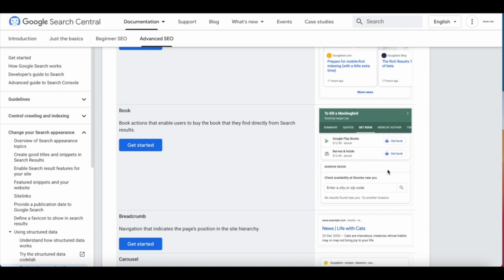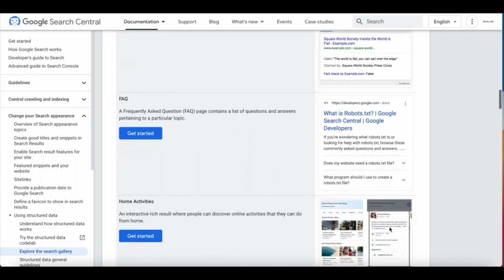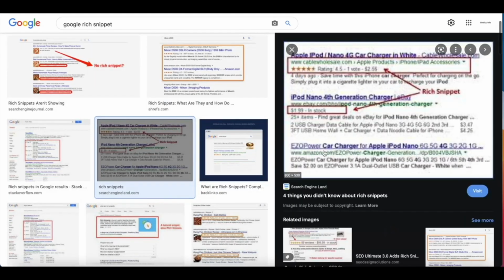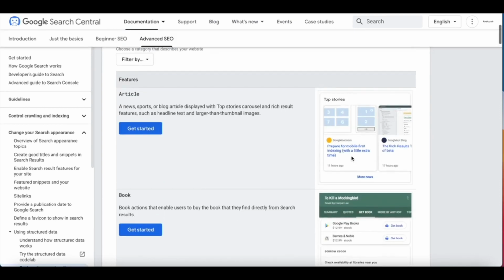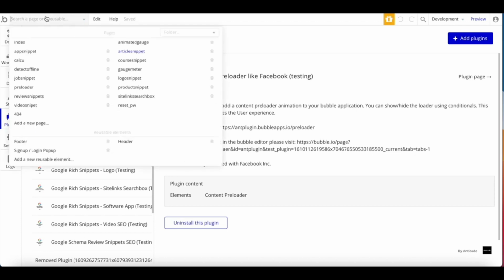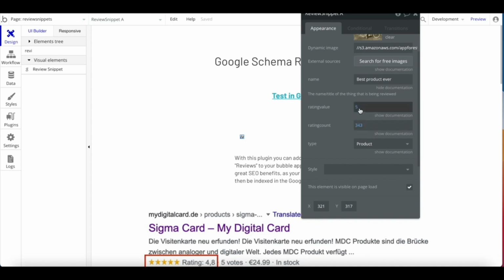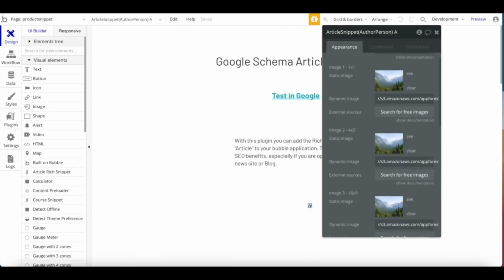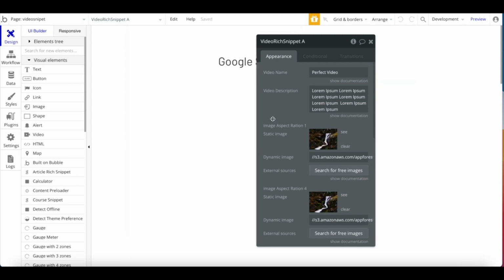How to Enhance Your SEO: Integrate Google Rich Snippets into Your Bubble App - RapidDev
Unlock the power of SEO for your Bubble.io applications by integrating Google Rich Snippets. This video explains what Rich Snippets are, why they are crucial for enhancing your search visibility, and provides a detailed guide on using our plugins to add them to your app. Learn how to make your content stand out in search results and attract more traffic.

🔗 Plugins:

Google Snippets - Local Business: A plugin to create rich snippets for local businesses

Google Snippets - Employer Rating: Allows the creation of rich snippets for employer ratings.

Google Rich Snippets - Product: Enables the generation of rich snippets for products.

Google Rich Snippets - FAQ: A plugin to create FAQ Rich Snippets.

Google Rich Snippets - Job Posting: For creating rich snippets for job postings.

Google Rich Snippets - Logo: Helps in generating rich snippets for logos.

Google Rich Snippets - Software App: A plugin for creating rich snippets for software applications.

Google Rich Snippets - Article: Enables the creation of the article Rich Snippets.

Google Rich Snippets - Video SEO: A plugin for generating rich snippets for videos.

Google Schema Review Snippets SEO: Helps in creating review snippets for SEO.

Google Rich Snippets - Course SEO: For generating rich snippets for courses.

// RapidDev
RapidDev, a leading Bubble.io agency, empowers you to create sophisticated no-code solutions. From websites and mobile apps to chatbots and automation systems, our expert tutorials and custom-built templates make it easy to bring your digital products to life without coding. Start building today with RapidDev and leverage our extensive library of Bubble plugins for your projects.

// Bubble Plugins by RapidDev
Explore our vast collection of Bubble plugins designed to enhance your projects.